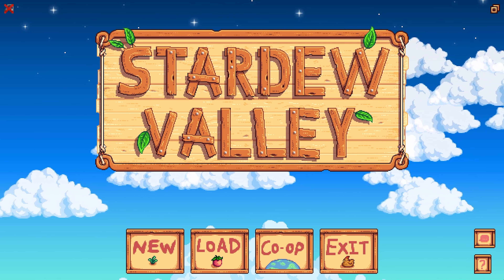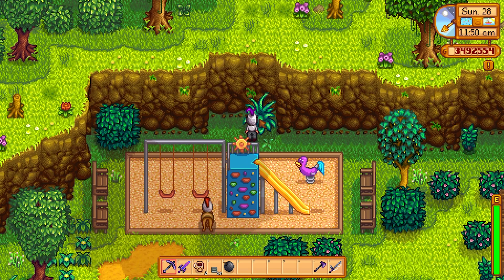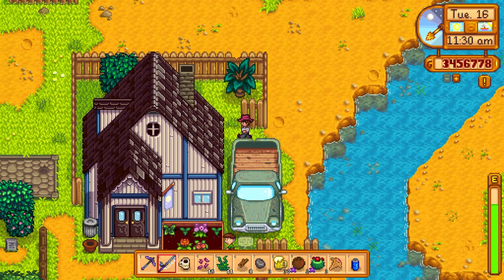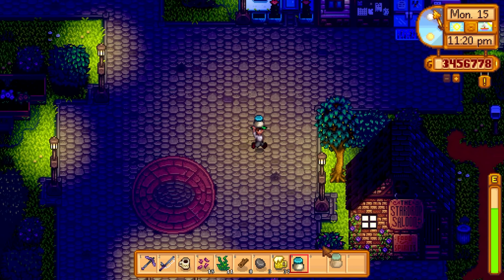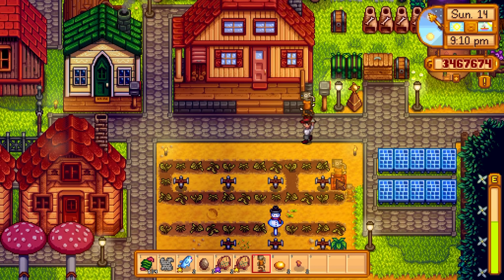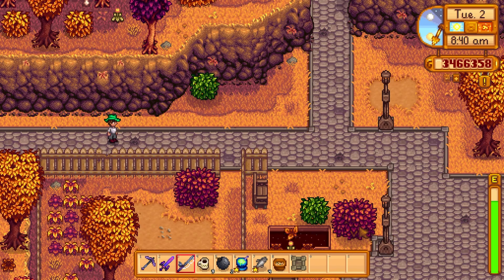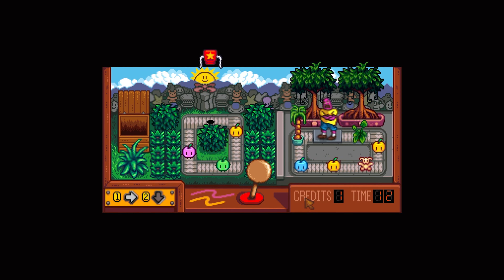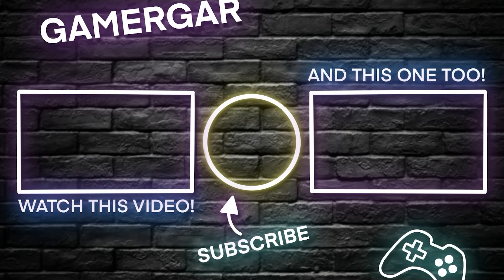Stardew Valley | 9 PELICAN TOWN SECRETS | Where to find them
In this video I wll show you how to obtain 9 different secrets around pelican town
1. Junimo Statue
2. Junimo Plush
3. Mayor Lewis Statue
4. Decorative Trash can
5. Pinky Lemon
6. HMTGF?
7. Foroguemon
8. Iridium Krobus
9. Theater Collectibles